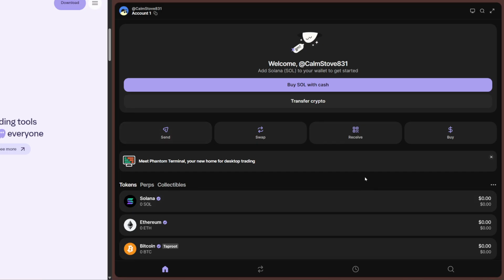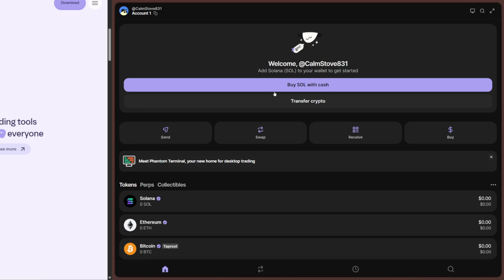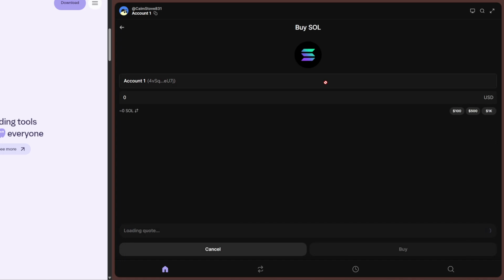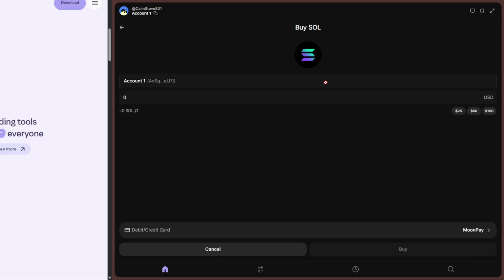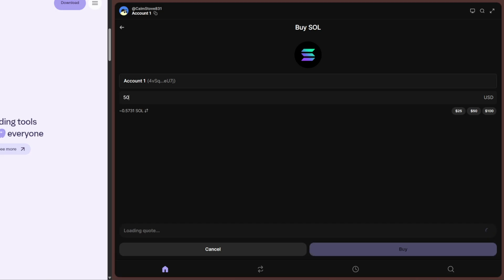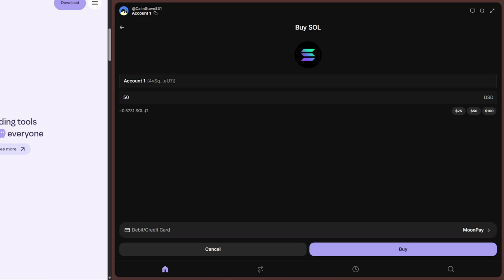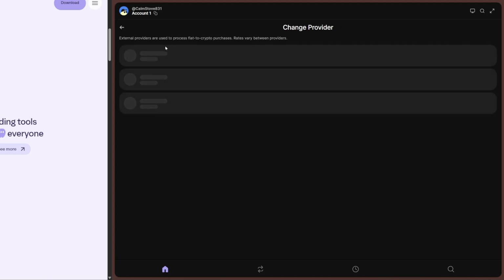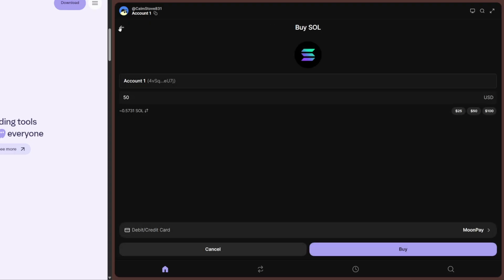How to fix not enough SOL in Phantom Wallet[FULL GUIDE]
In today's Video we cover, How to fix not enough SOL in Phantom Wallet